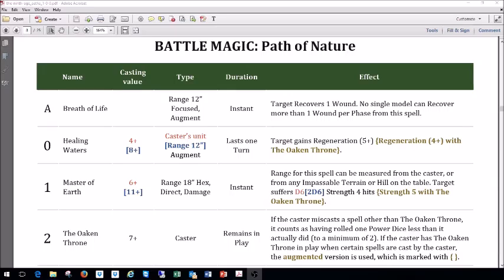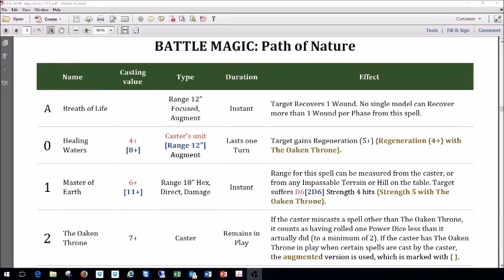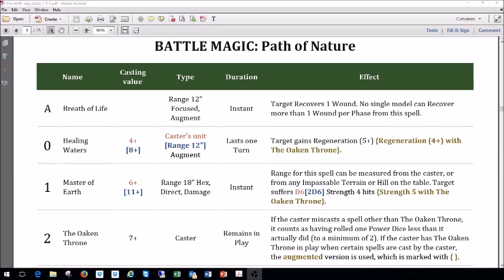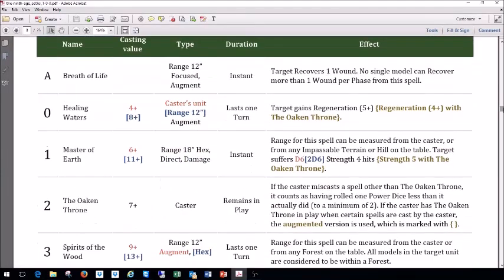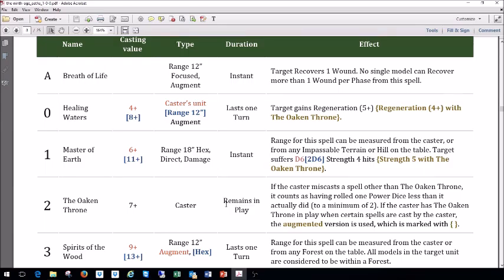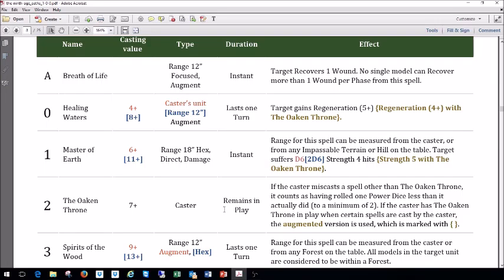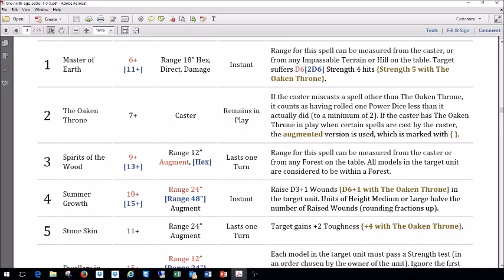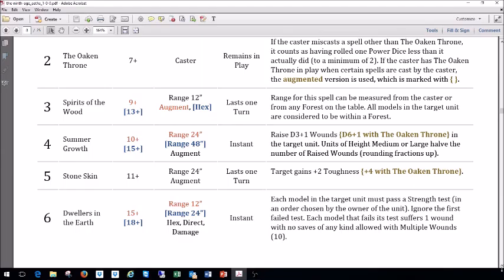Path of Nature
Waldorf and Statler review the Path of Nature for the 9th Age